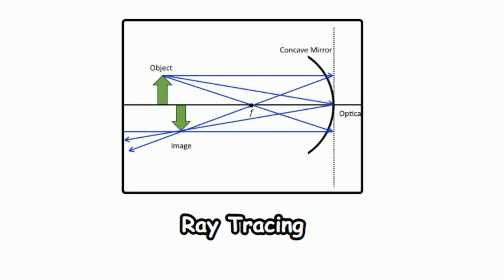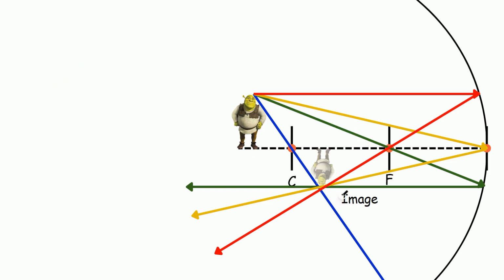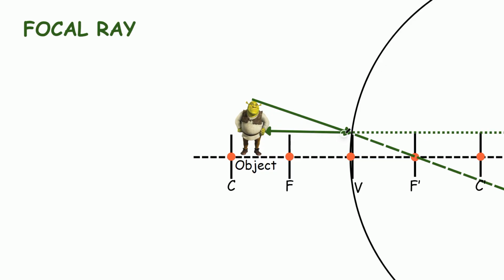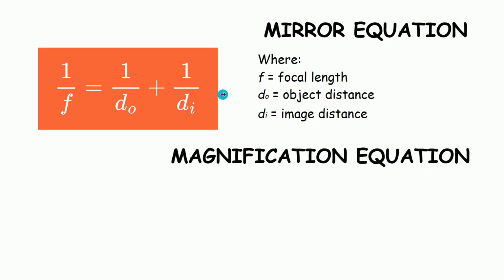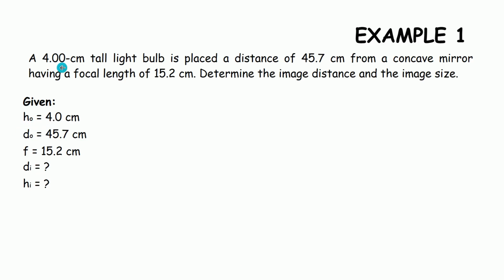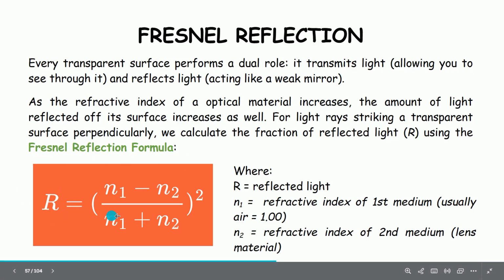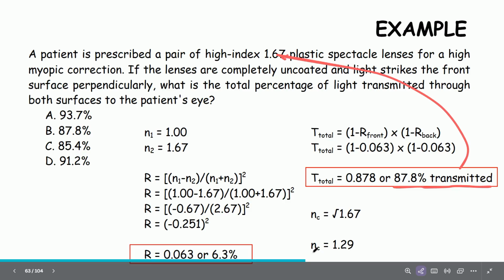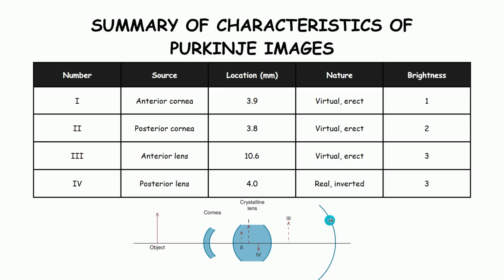Theoretical/Geometric Optics - Ch. 5 Reflections part 2 (Cebuano)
Contents:
Ray Tracing: 0:00
Mirror & Magnification Equations: 26:25
Antireflection Coatings: 44:33
Purkinje Images: 56:39
Ads & References: 1:03:28

visit Enaldquiz.com to have access on practice exams and creating your own flashcards/exams!